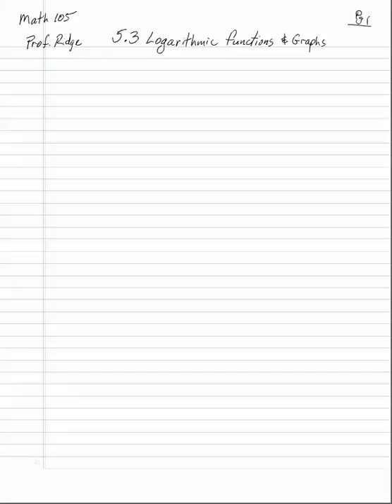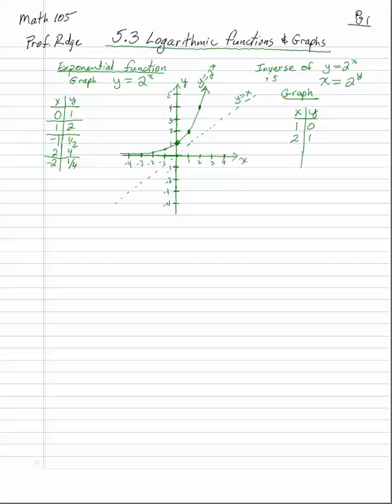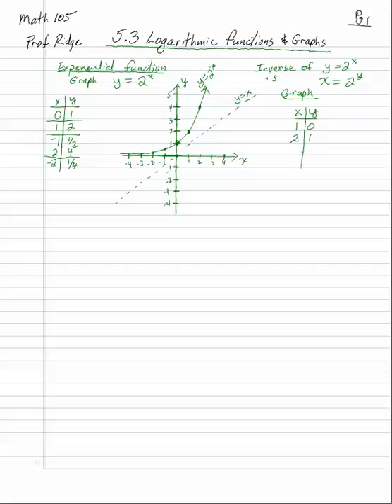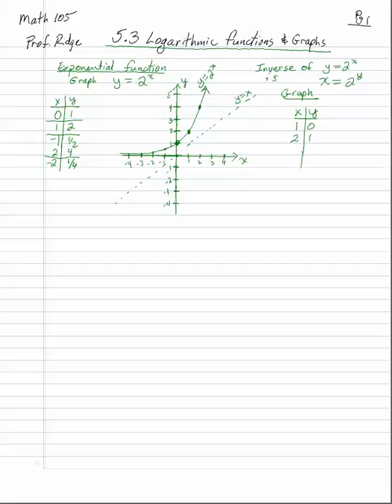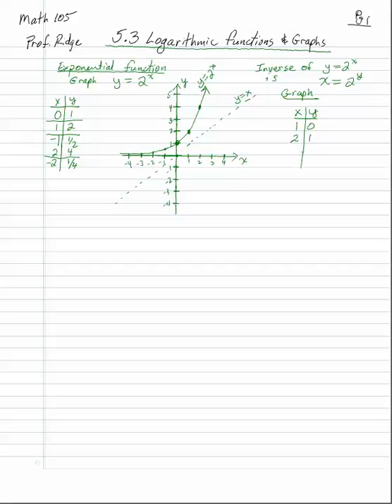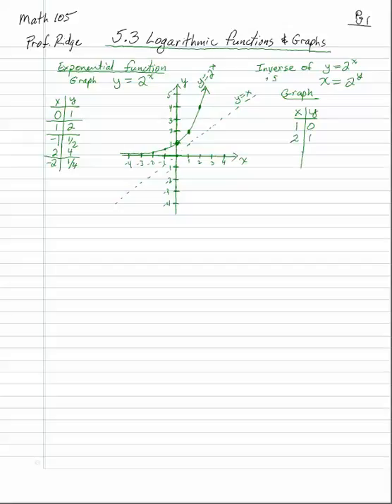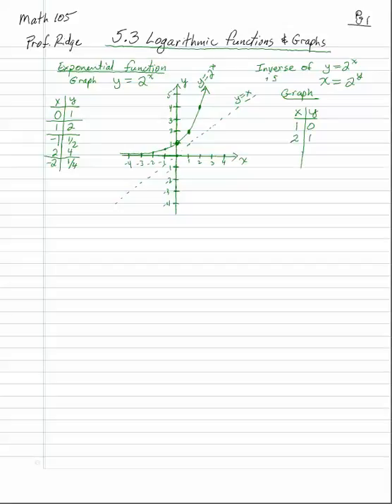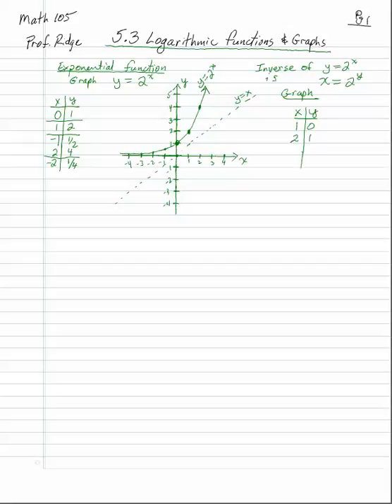Math 105 lecture 5 3